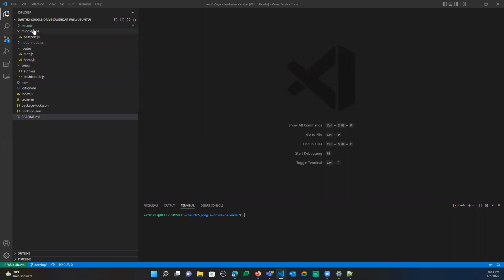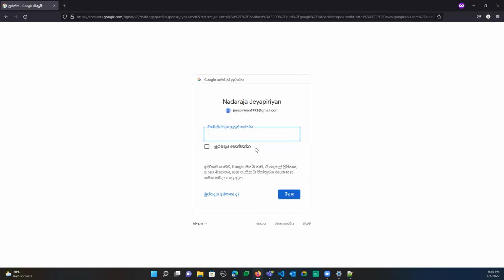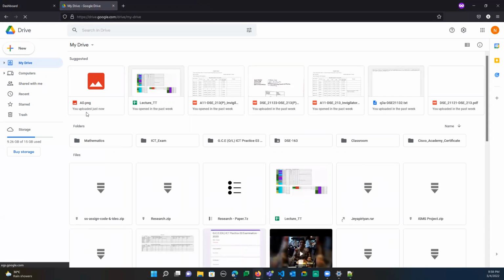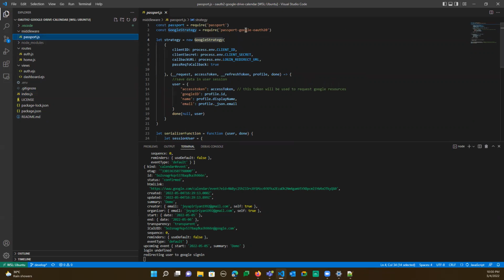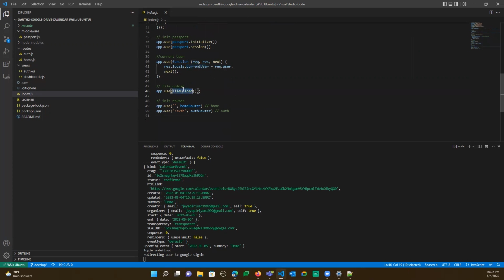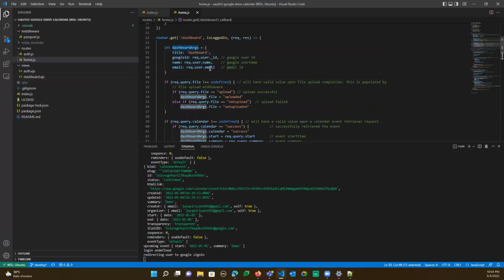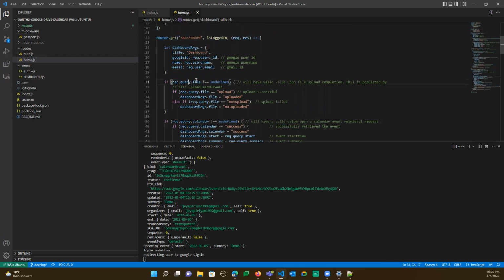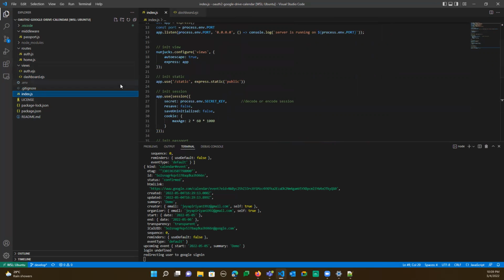google OAuth for user authentication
Assignment 2 of IE5042 - Software Security knowledge to tested the knowledge on  OAuth 2.0 framework as a partial requirement of the module